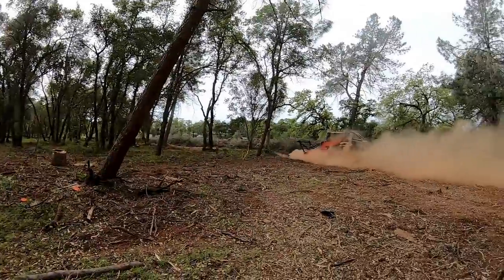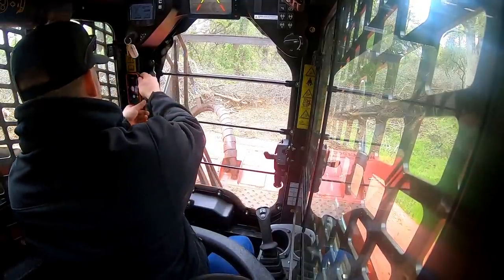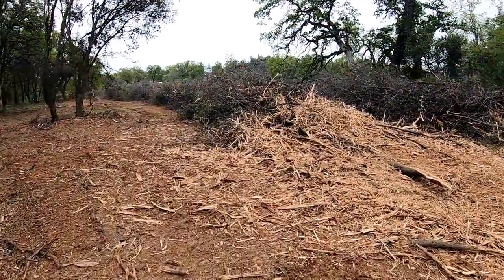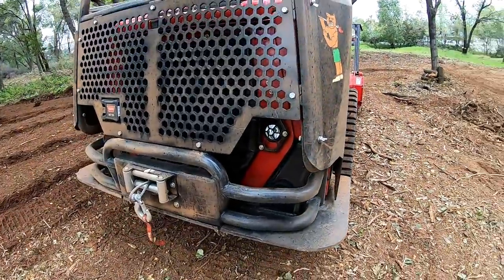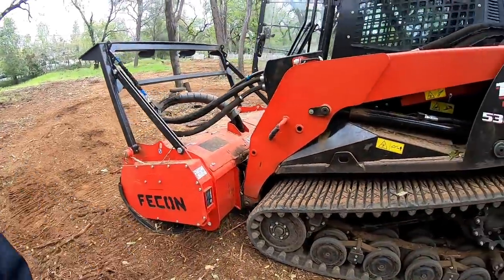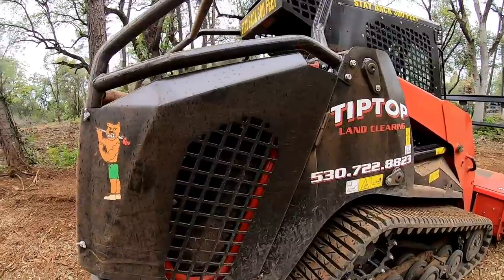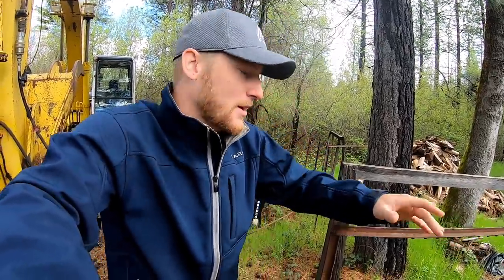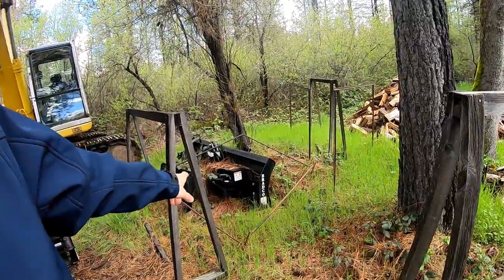ASV RT120 FORESTRY MULCHER. RIDE ALONG AND REVIEW